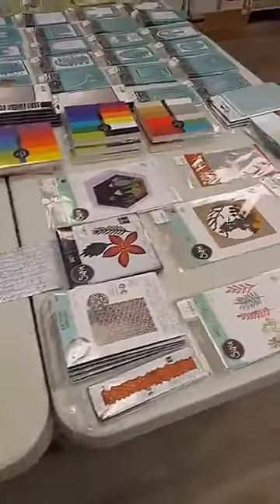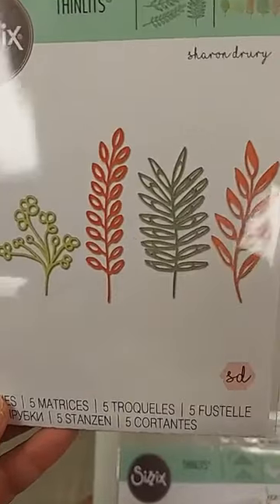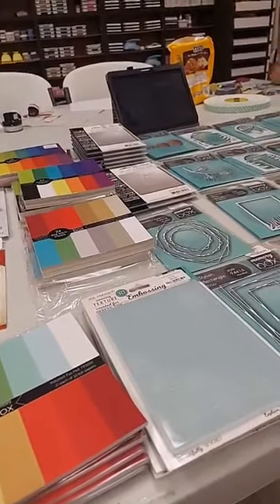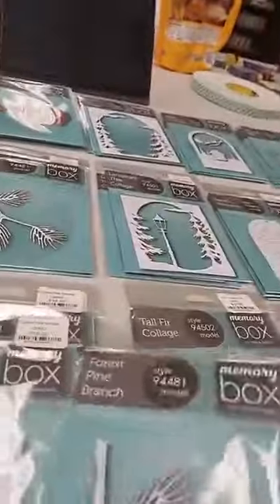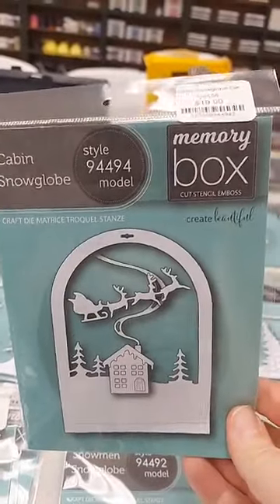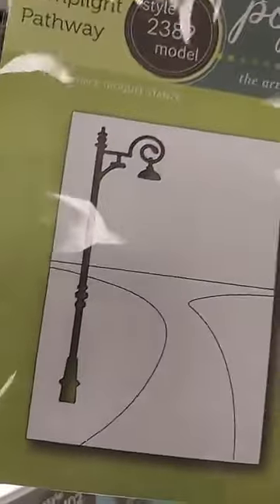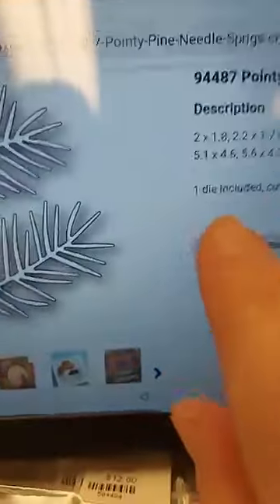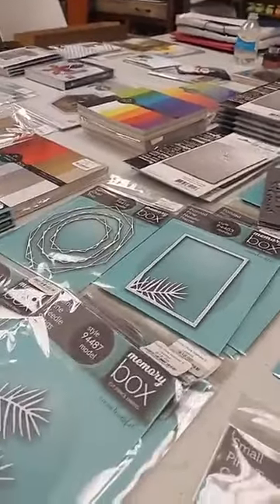Memory Box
New Memory Box & Poppystamps holiday - plus more Sizzix Chapter 3!  Contact the store to purchase any items shown.